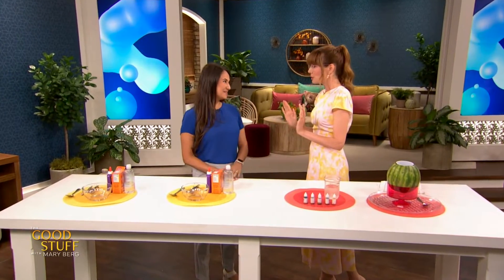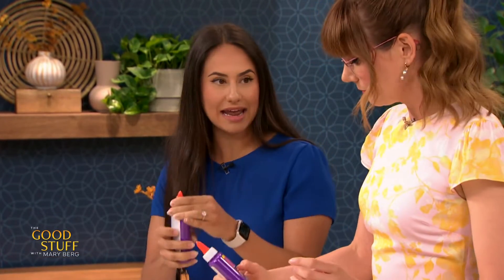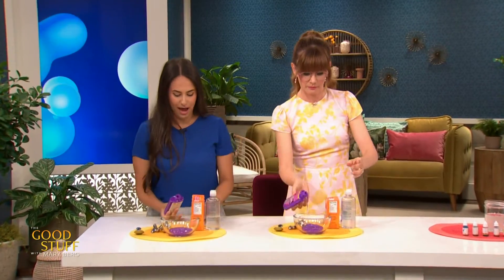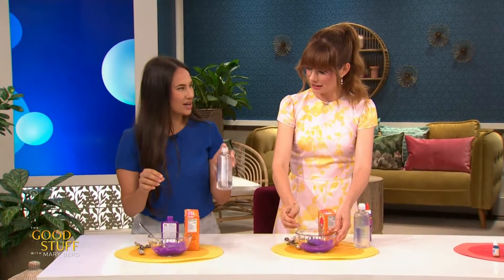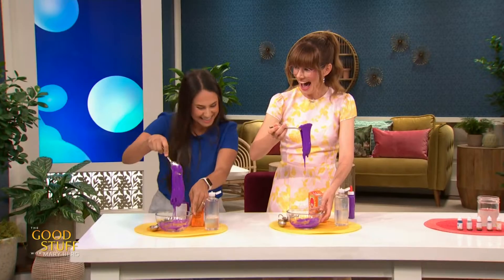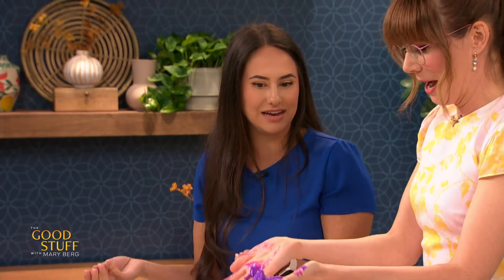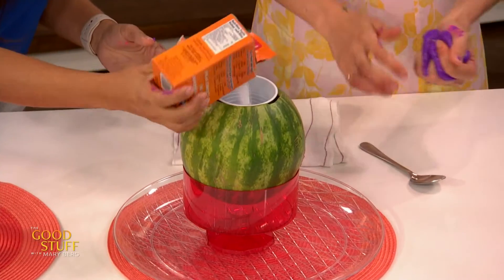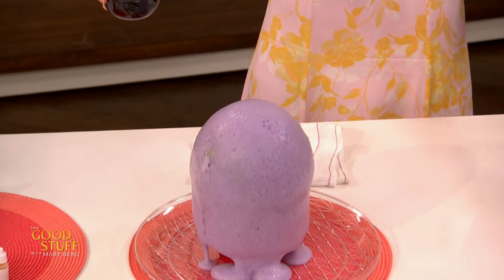Two fun and easy science experiments to try at home | The Good Stuff with Mary Berg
Scientist Sarah Habibi shows us how to get your kids excited about science!